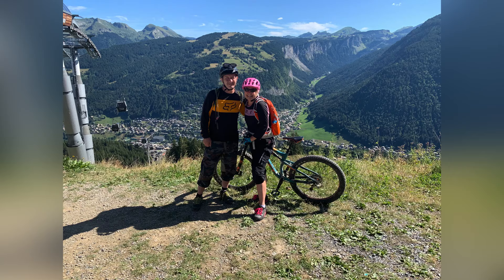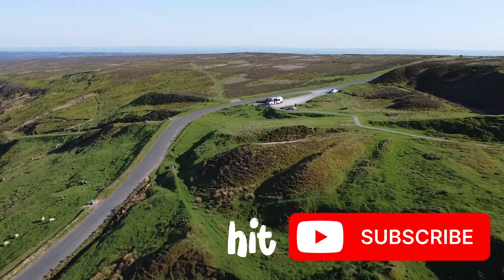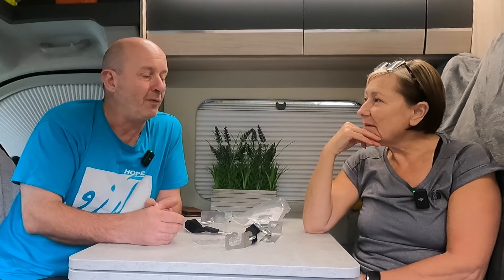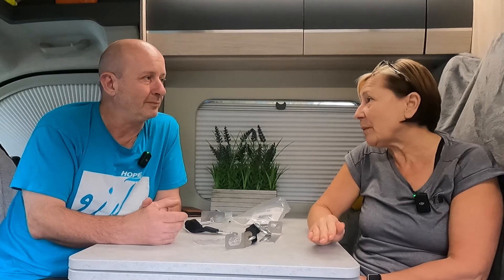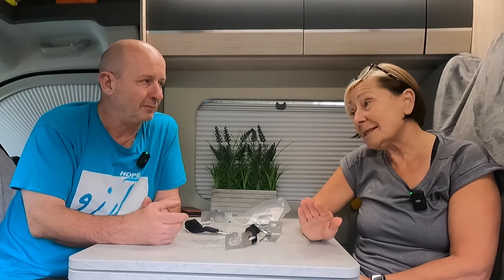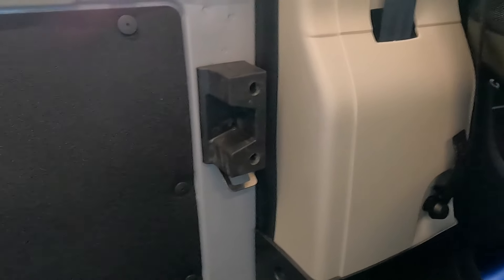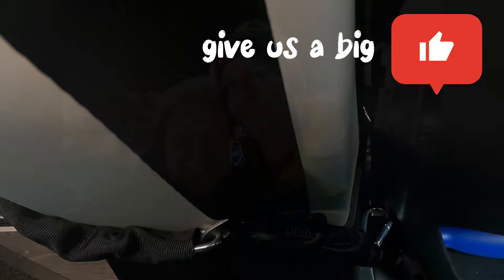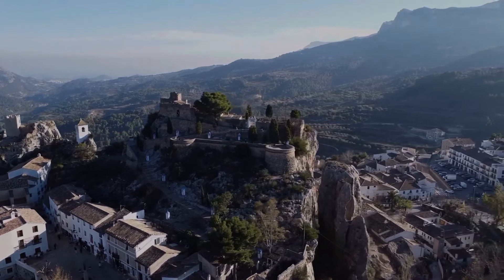Motorhome & Campervan SECURITY - Easy additional protection against thieves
In preparation for the trip to Europe we have added another motorhome end camper van security measure to protect us from thieves. We are useless at doing anything but we still managed to fit these. So if we can anyone can. The product is from Camper Protect in Germany and will stop the doors opening fully if they pop the locks, giving us time to protect our home on wheels from invaders. They do a range of products for different vans and different door panels here: